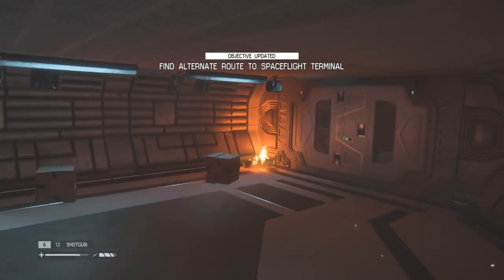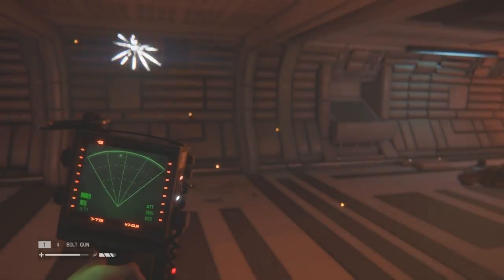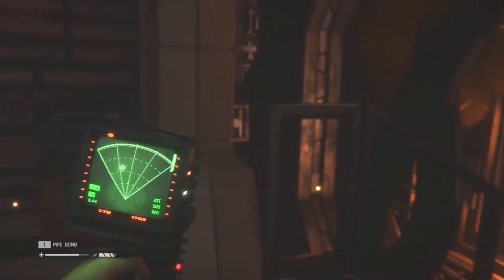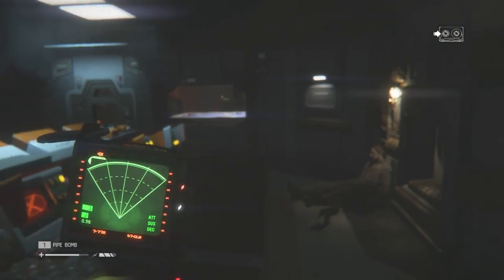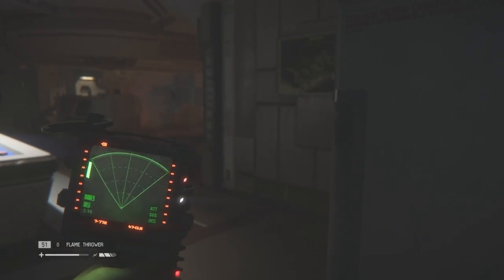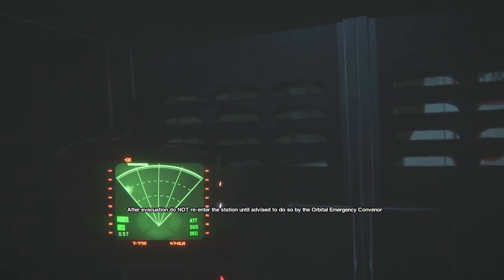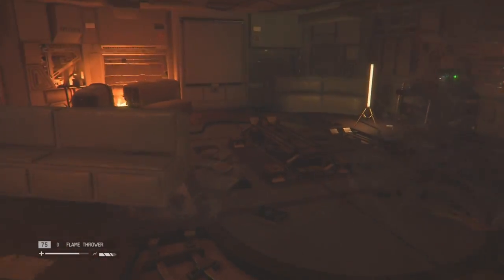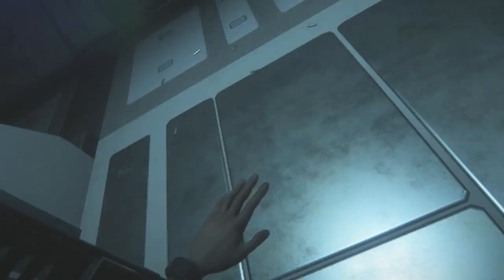Let's Play Alien : Isolation - Episode 38 - Forklift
The alien(s) up their gameplan by camping areas we need to walk through. Cue "It's a legitimate tactic" memes from the snipers.

What is Alien : Isolation?

As Amanda, you will navigate through an increasingly volatile world as you find yourself confronted on all sides by a panicked, desperate population and an unpredictable, ruthless Alien.

Underpowered and underprepared, you must scavenge resources, improvise solutions and use your wits, not just to succeed in your mission, but to simply stay alive.

Overcome an ever-present deadly threat – Experience persistent fear as a truly dynamic and reactive Alien uses its senses to hunt you down and respond to your every move.

Improvise to survive – Hack systems, scavenge for vital resources and craft items to deal with each situation. Will you evade your enemies, distract them or face them head on?

Explore a world of mystery and betrayal – Immerse yourself in the detailed setting of Sevastopol, a decommissioned trading station on the fringes of space. Encounter a rich cast of inhabitants in a world scarred by fear and mistrust.

When she left Earth, Ellen Ripley promised her daughter Amanda she would return home for her 11th birthday. Amanda never saw her again.

Fifteen years later, Amanda, now a Weyland-Yutani employee, hears that the flight recorder of her mother’s ship, the Nostromo, has been recovered at the remote trading station Sevastopol. The temptation for her to finally understand what happened is too much to resist. When the crew arrive at Sevastopol, they find something is desperately wrong. It all seems to be connected to an unknown menace, stalking and killing deep in the shadows.

In order to uncover the truth about her mother, Amanda is forced to confront the same terrifying thing that separated them.